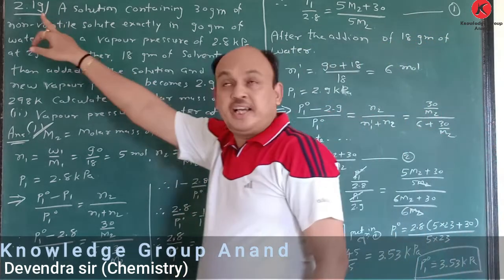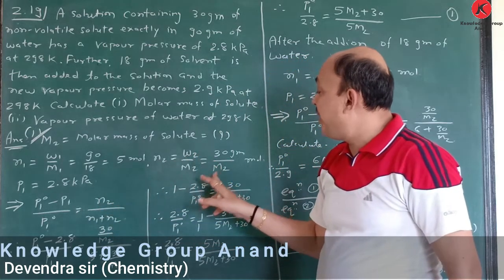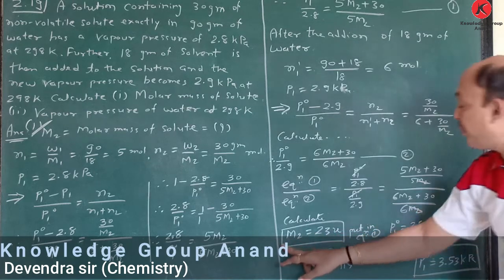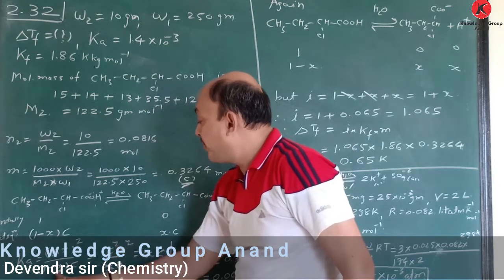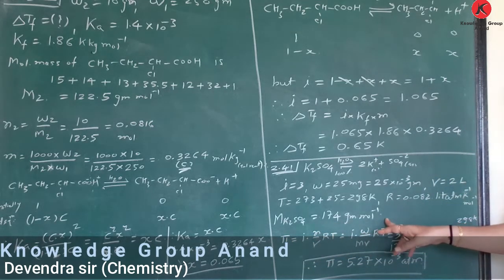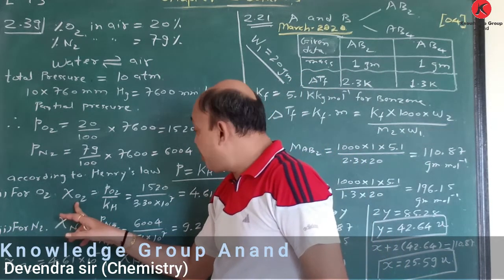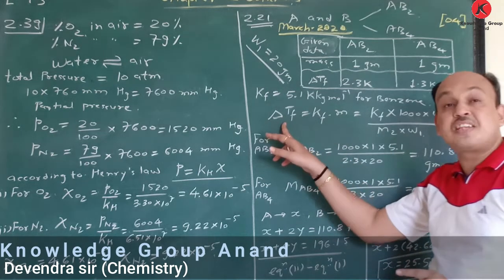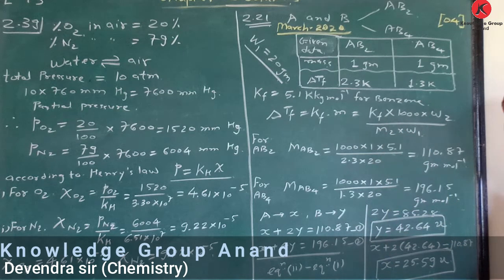Class 12 Chemistry Eng med CH 2 Solutions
Exercise 2.19, 2.21, 2.32, 2.39 & 2.41